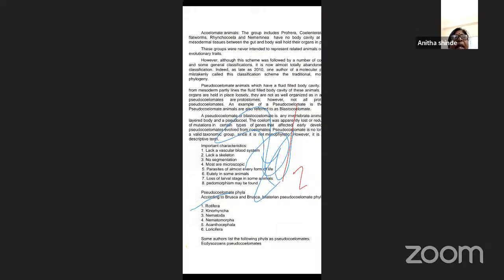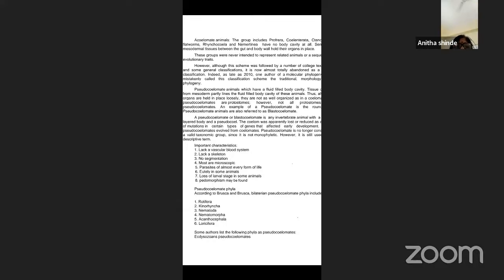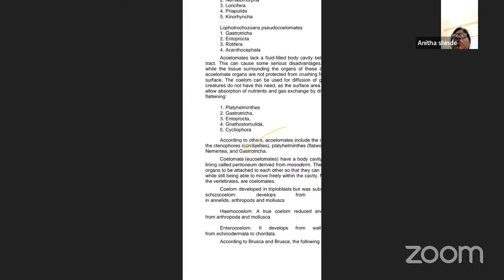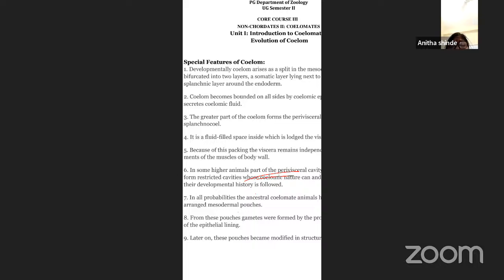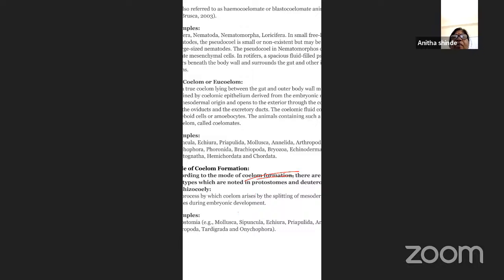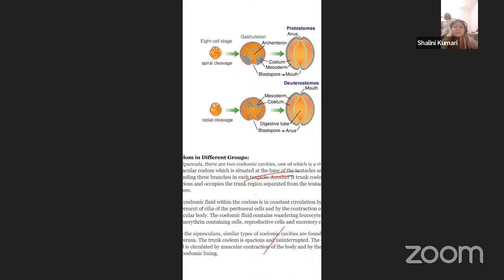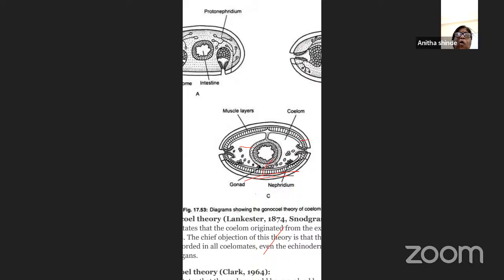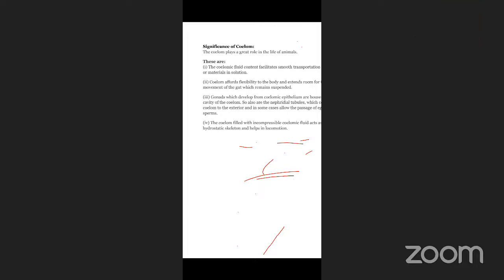PG 1st Yr-Msc.Zoology-Course - 1 : Animal Diversity and Ecology